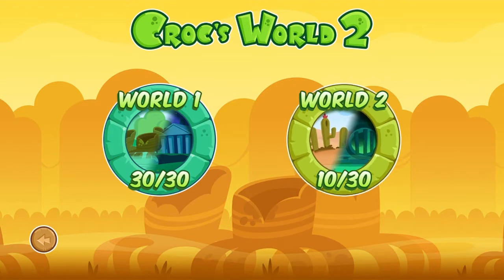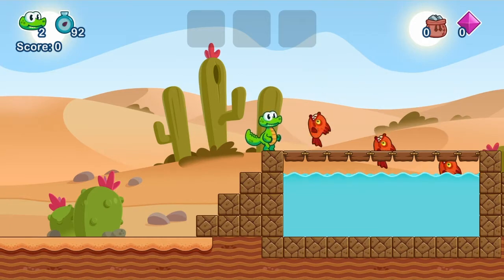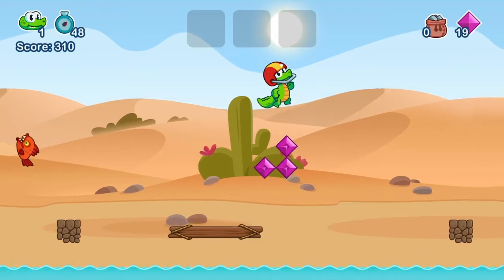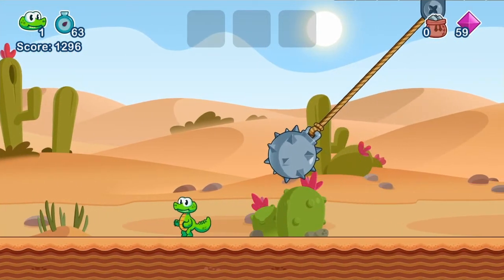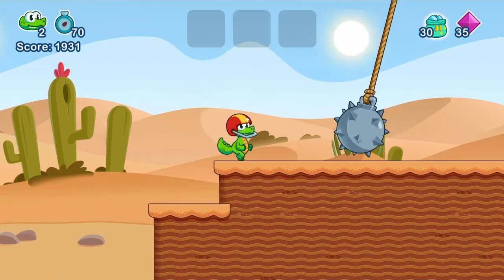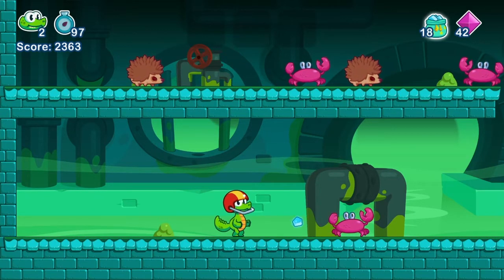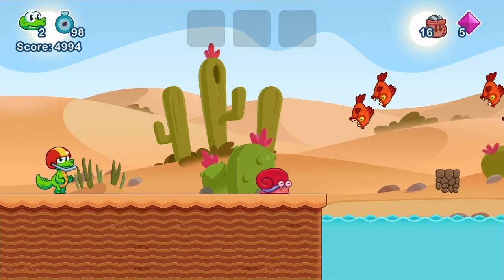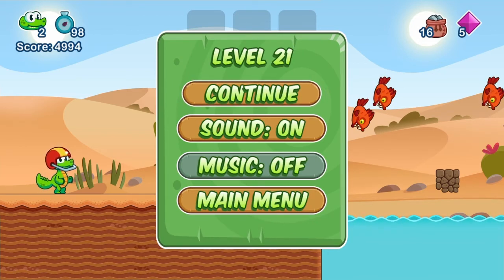Croc's World 2 Gameplay Part 5 - StaySafe RoadTo2K :)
What is going on Ladies & Gents?! Broken Mike here & Welcome back to The Channel or Welcome along if you are New. Today I am back with Croc's World 2 & this is Part 5 of our Playthrough. If you do enjoy This Video & enjoy What I do, then Please do HIT THAT LIKE FOR MIKE & show The Channel some love by joining The Broken Family if you haven't already done so!! StaySafe RoadTo2K :)